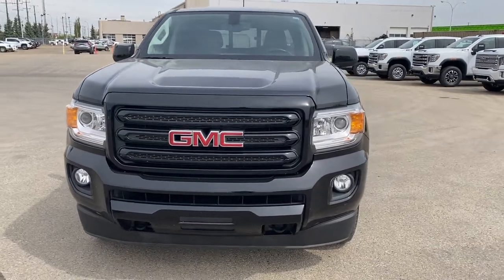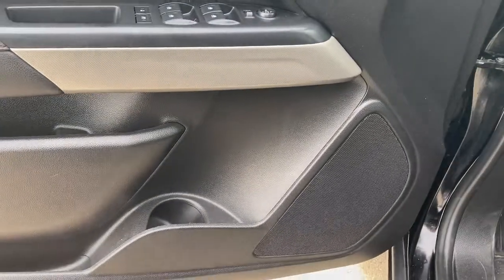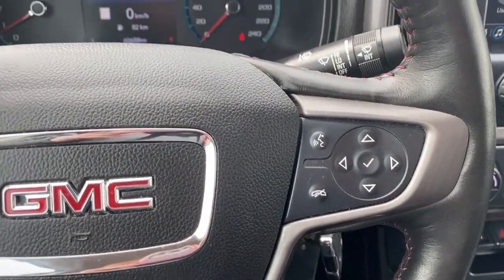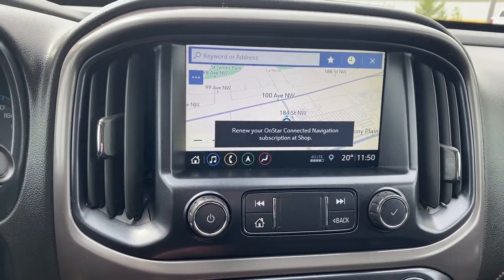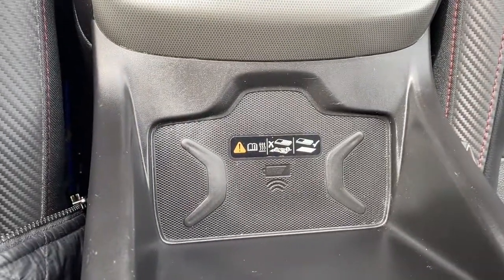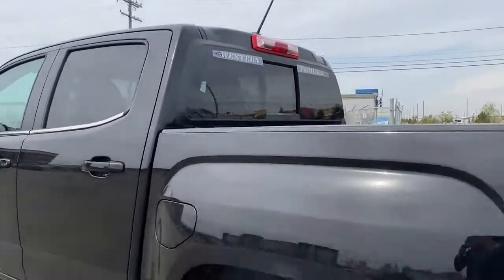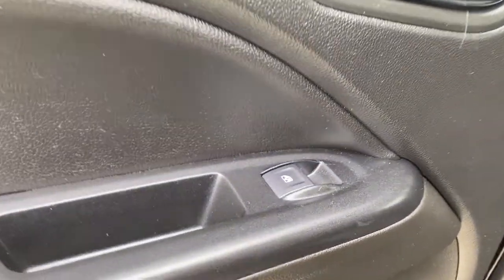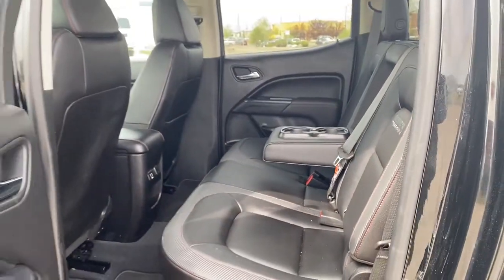2019 GMC Canyon All Terrain Review | Western GMC Buick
CARFAX Canada One Owner CARFAX Canada No Reported Accidents

Recent Arrival!

Onyx Black 2019 GMC Canyon All Terrain

4WD 8-Speed Automatic V6

Heated Seats, Sliding rear window, Remote Vehicle Start, 4WD, Black Spray-On Bed Liner w/GMC Logo, Engine Block Heater, Heated Steering Wheel, Integrated Trailer Brake Controller, Navigation System, Performance Skid Plate Package (LPO), Ultrasonic Rear Parking Assist, Wireless Charging for Compatible Cell Phones.

Experience the award-winning customer experience at Western GMC Buick. For two years in a row, we have been recognized by Dealer Rater as the #1 GMC dealership in Canada!

18325 Stony Plain Rd,
Edmonton, Alberta
T5S 1C6